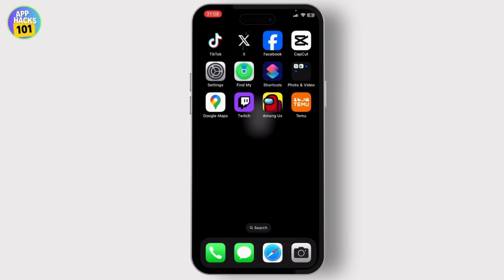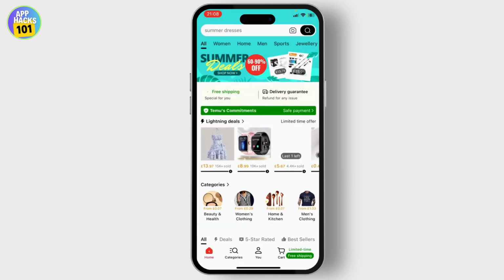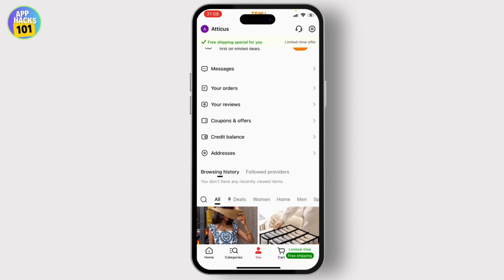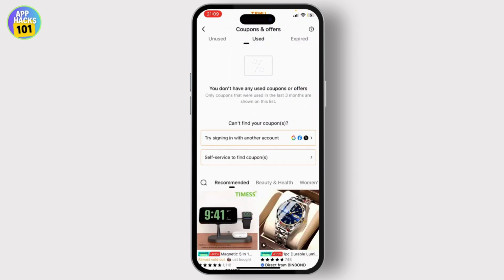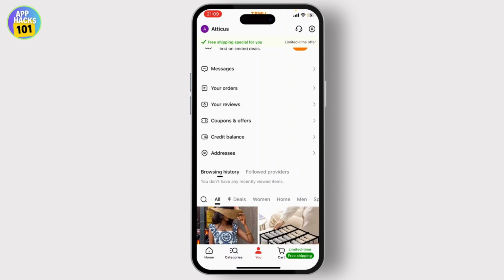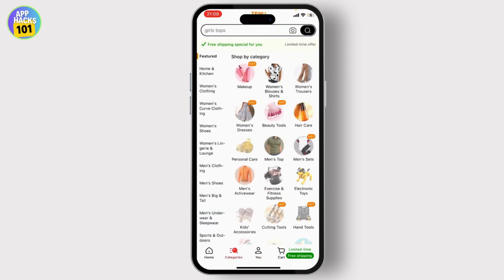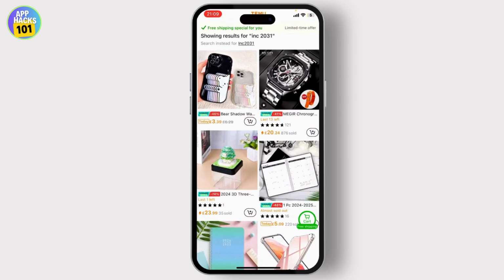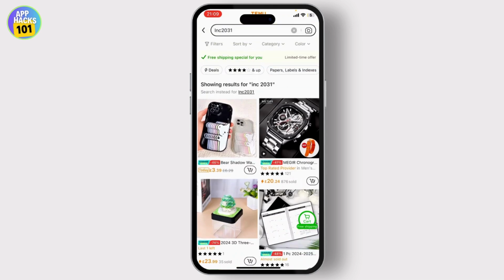How to Use Coupons on Temu !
In this comprehensive tutorial, learn how to effectively use coupons on Temu to save big on your purchases.

Timestamps:
0:00 Introduction
0:15 Step 1: Finding Coupons on Temu
0:30 Step 2: Applying Your Coupon Codes
0:55 Step 3: Using Multiple Coupons